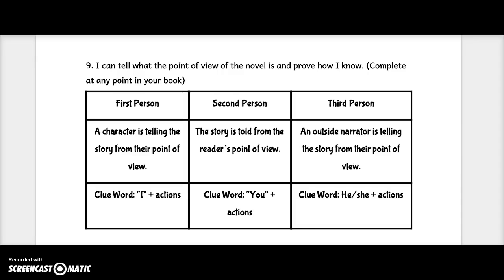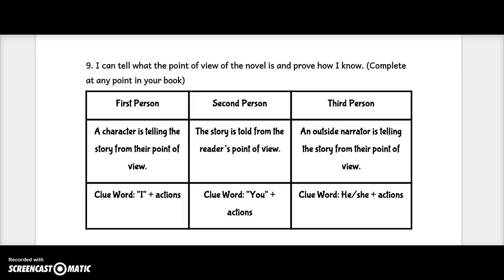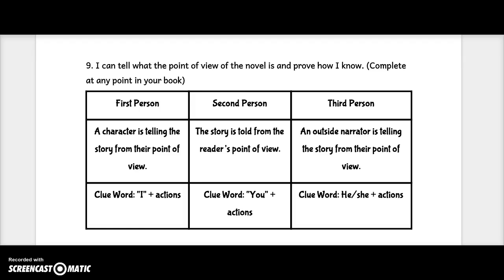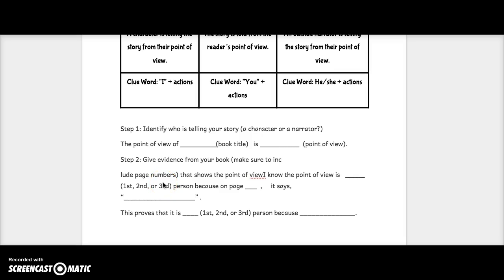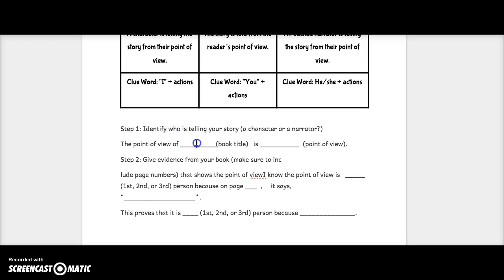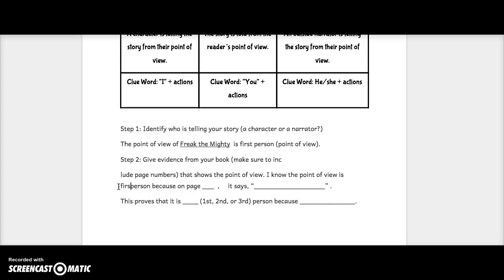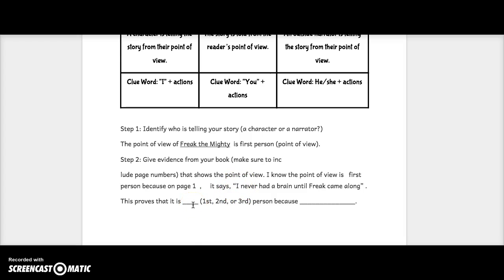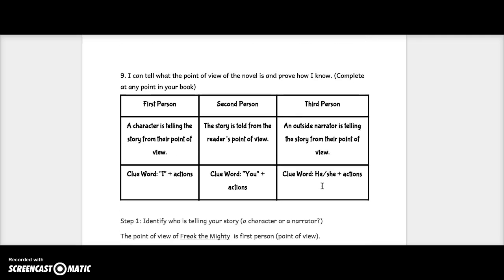I Can Statement #9